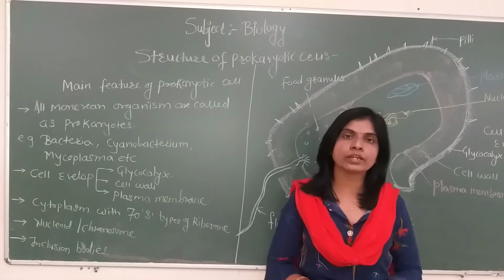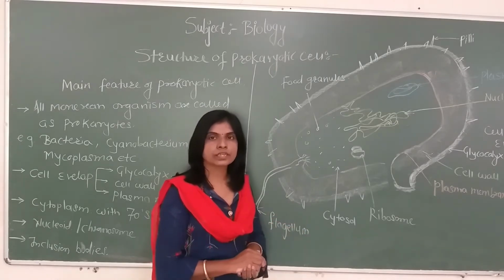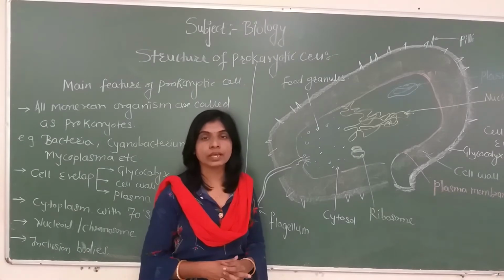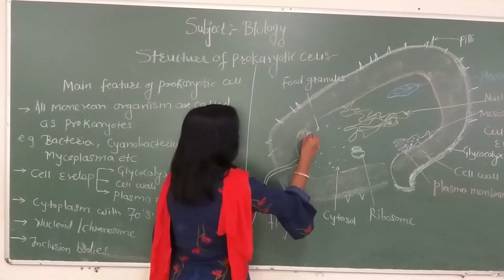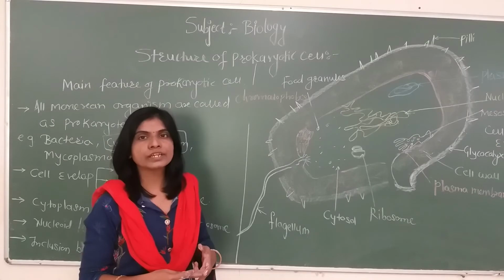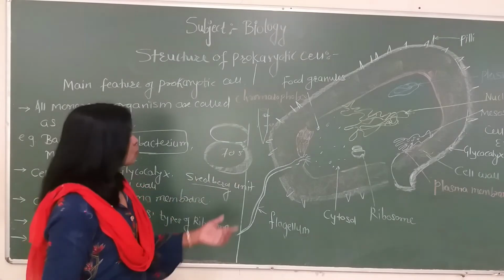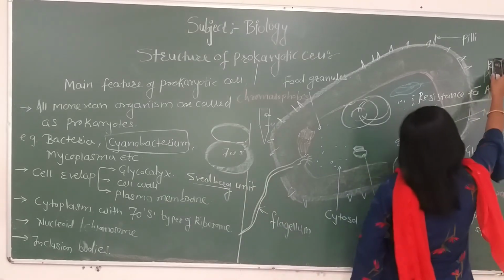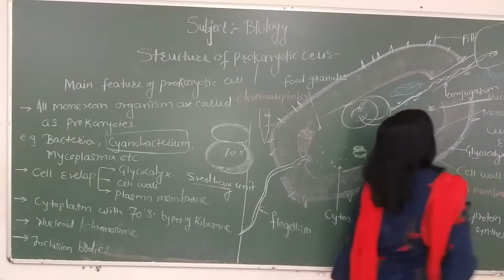Grade XI Science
Cell Structure and Organisation ll